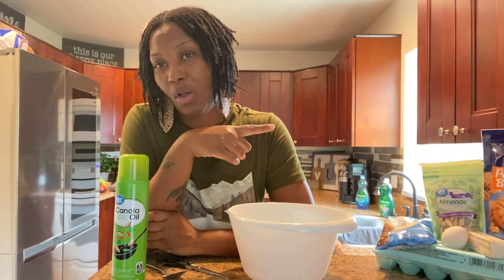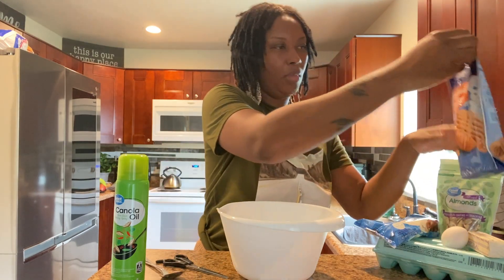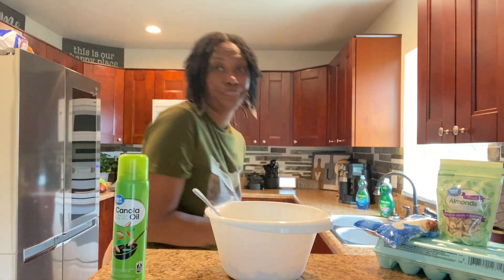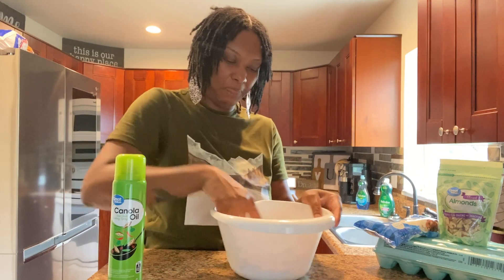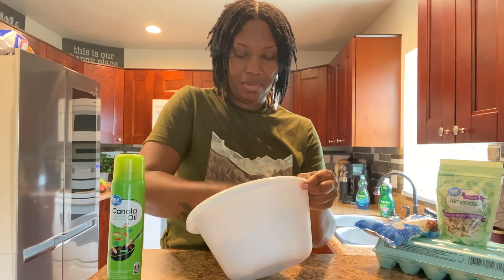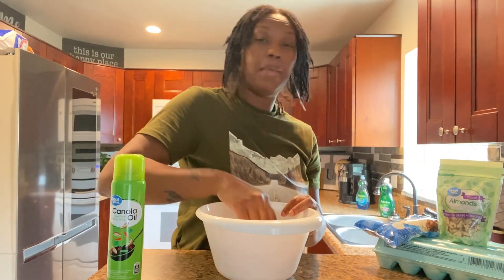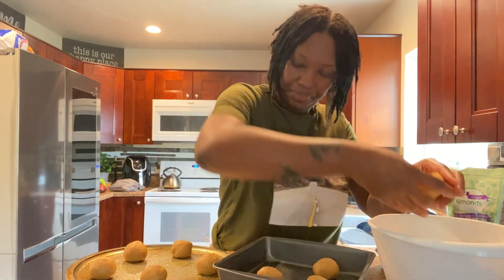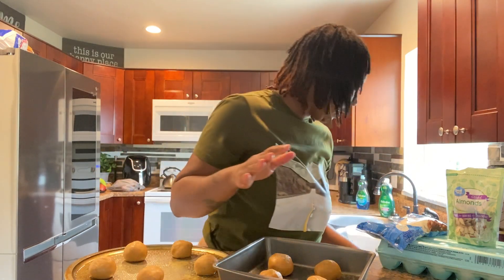How To Make Peanut Butter Almond Cookies | Cooking With AlphaDior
Welcome and welcome back to another weekly treat, I am glad you are here. I am excited to show you guys this weeks creation….